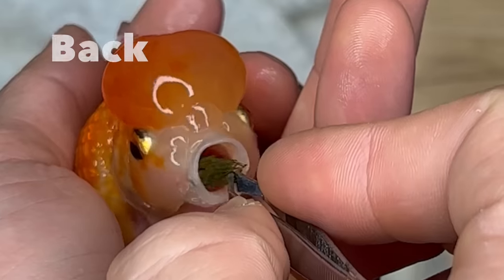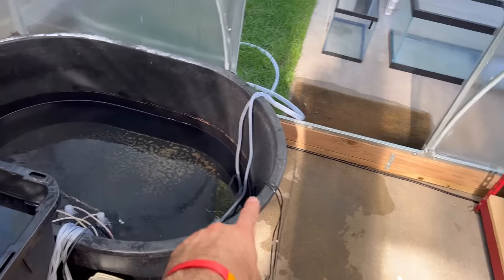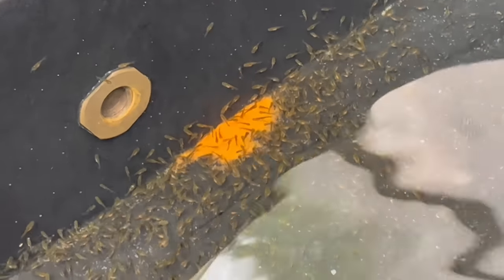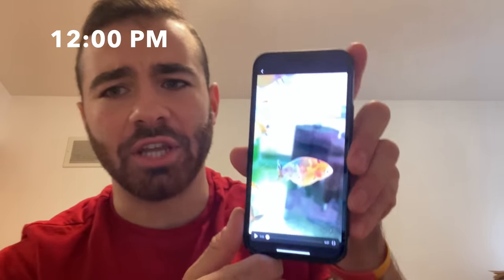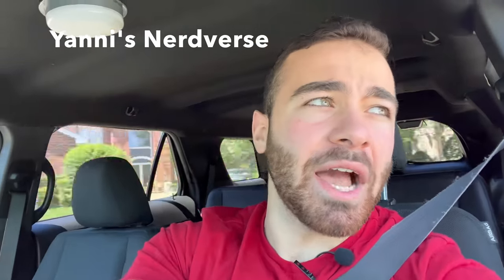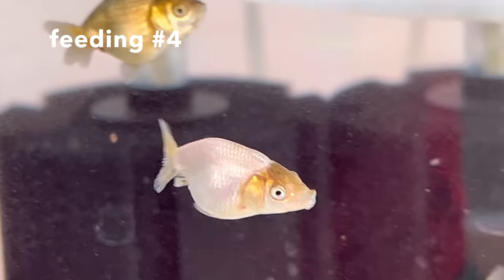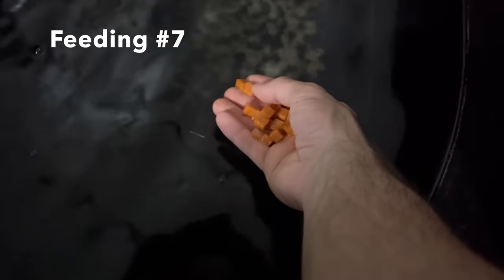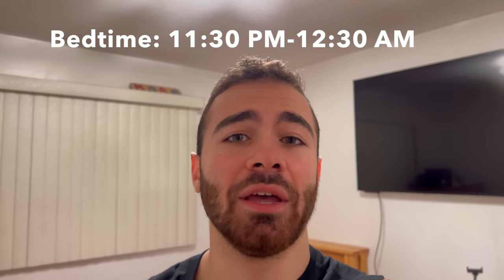Day in the Life of a FULL-TIME Content Creator + Goldfish Breeder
This is what a "normal" day for me is like as a full-time content creator and goldfish breeder. Some days I do a lot more content work and focus less on heavy feedings and water changes, and other days I might only make a simple short video and put as much time into the goldfish as needed. Balancing both the content side of things and the goldfish side of things is definitely a challenge at times, but I love it. No matter how busy or hectic the day gets, I always try to get a gym session in, because it's my favorite way to take a break from all the work that has to be done. If anyone out there has aspirations to be a full-time content creator, make sure it's something you're very passionate about because more likely than not, you'll find yourself working even longer hours than a typical 9-5 job. If you want to support me as a creator, watching this video is already doing that, so thank you! I also have goldfish merch linked below and that is also a great way to support! Thank you all and I hope you enjoyed watching what a normal day in my life is like.

Air Pump & Sponge Filters